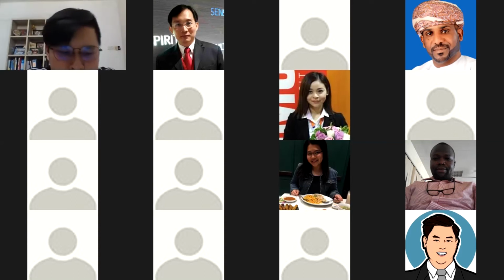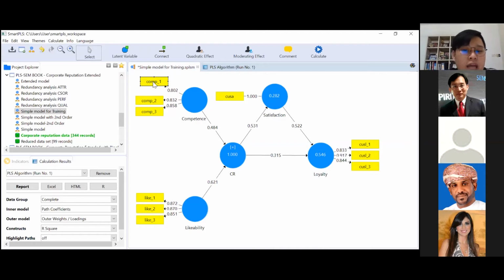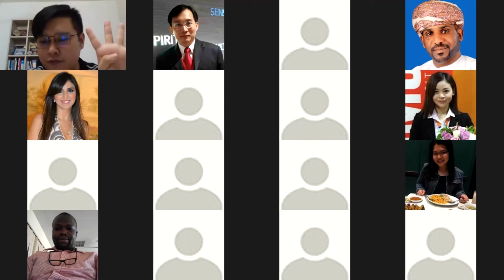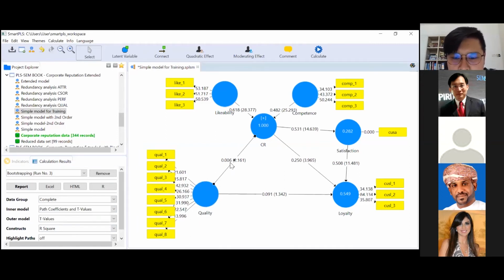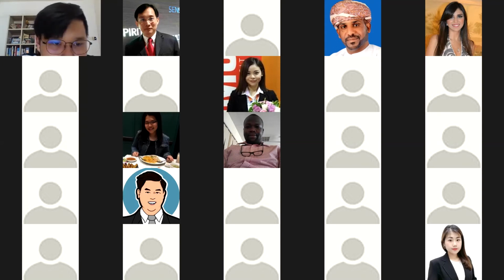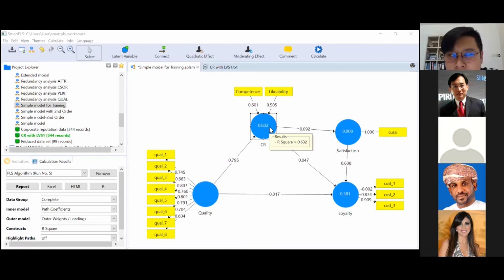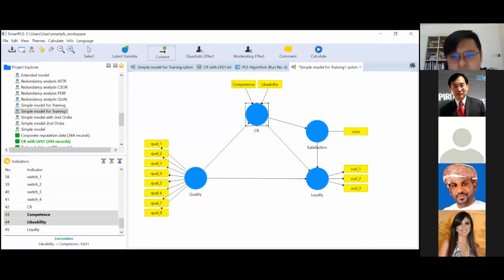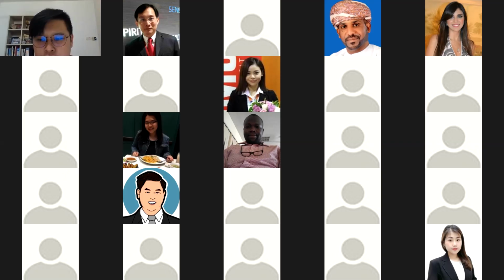Assessment of Higher Order Models [Part-2] | Dr Jacky Cheah | 14-Aug-2020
Topic: Assessment of Higher Order Models [Part2]
Date: August 14 2020
Organizer: Sarawak Research Society